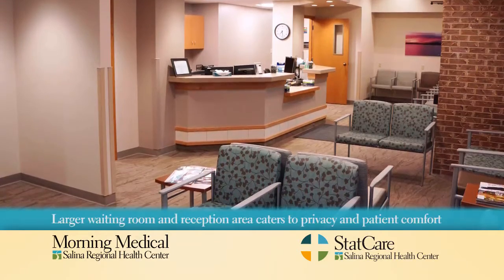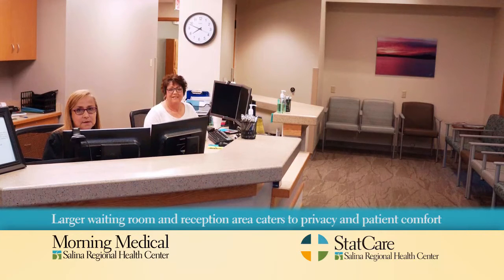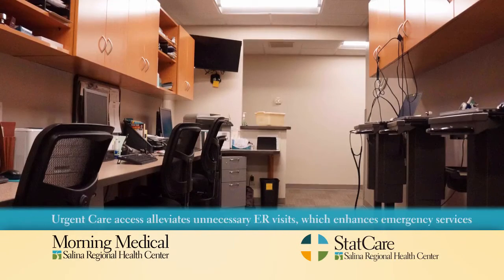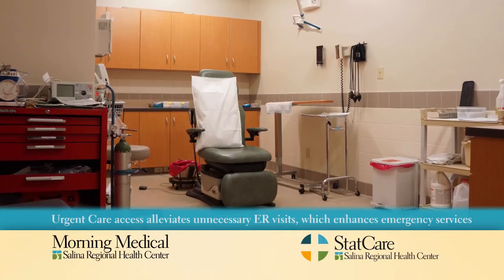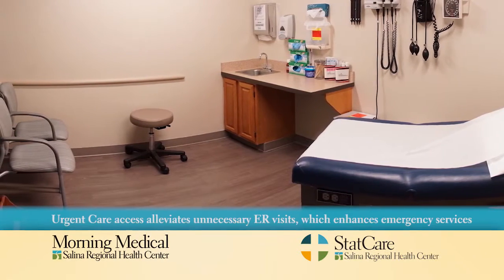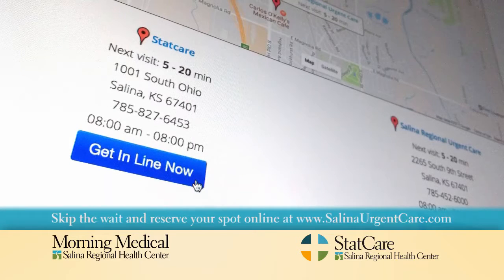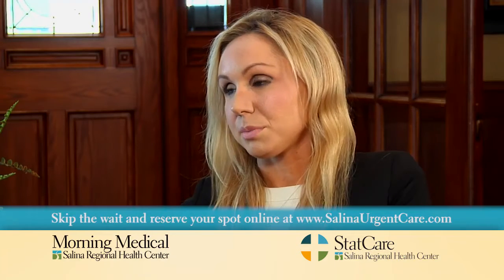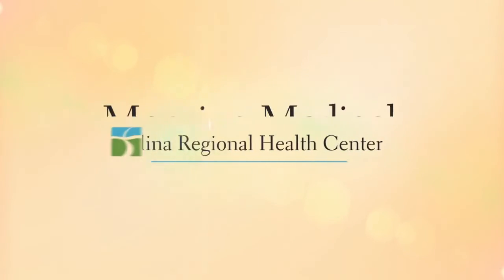Morning Medical | Facelift for StatCare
Renovations to the StatCare building on 1001 South Ohio Street have added comfort and functionality to this location. Lisa Burnett talks about the advantages of updating and gives a sneak peek inside.